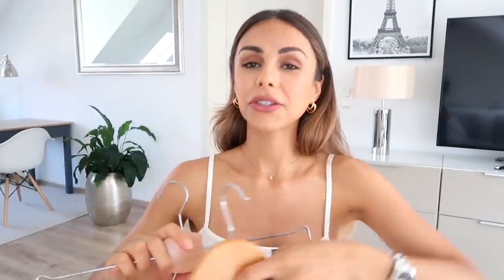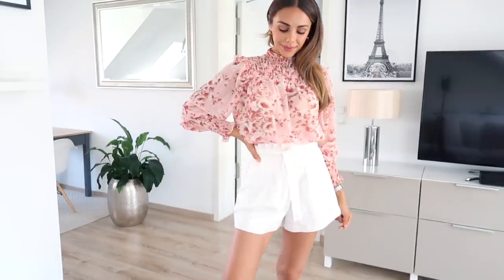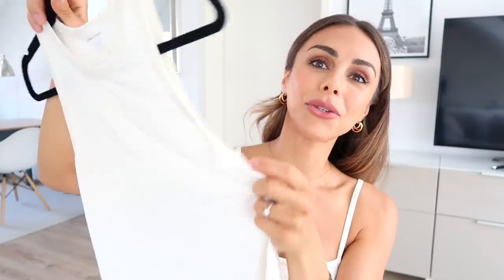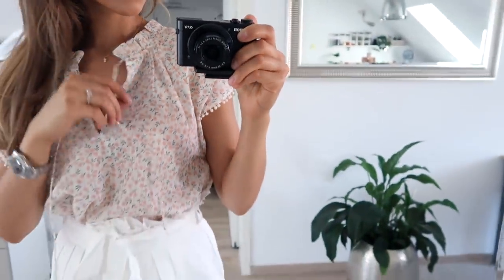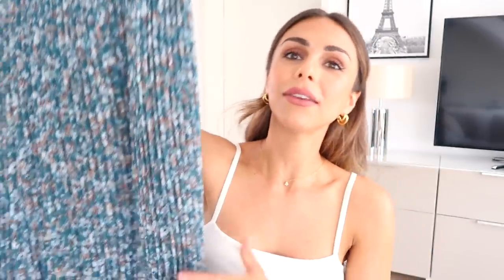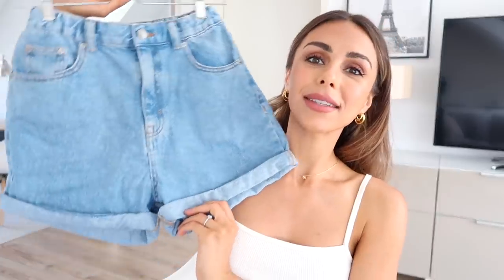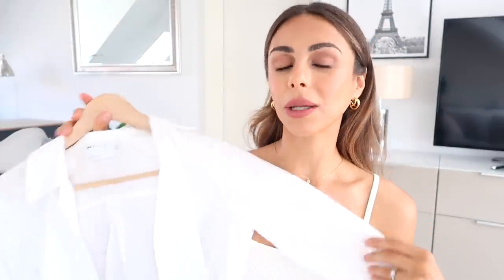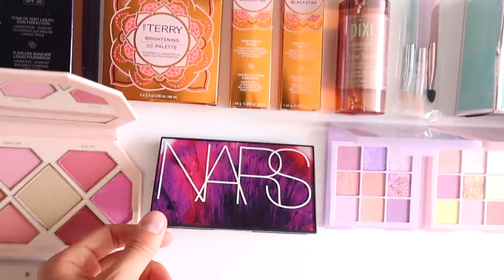SUMMER TRY-ON HAUL | Revolve & ASOS | Annie Jaffrey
Also love these sneakers by Keds for summer

Open internationally (ends in one week)

Good luck! ♥

FILMED WITH
Canon G7X Mark II